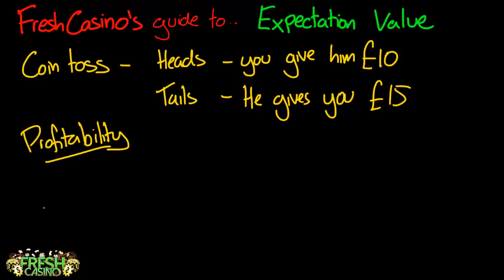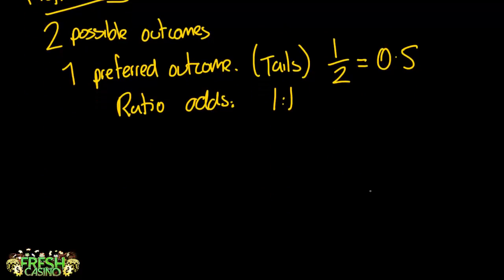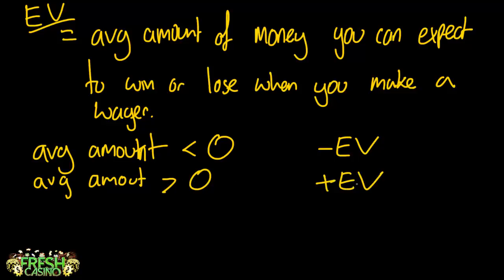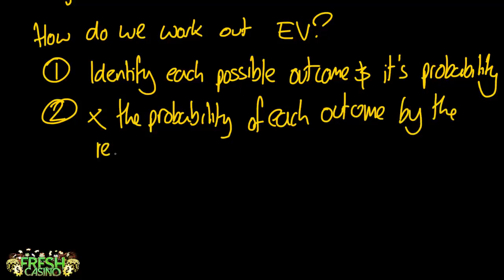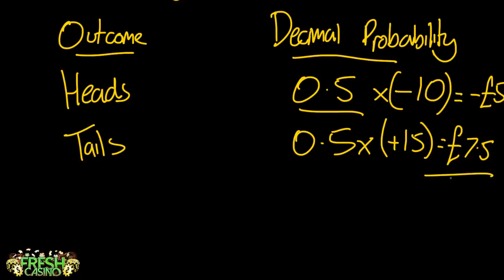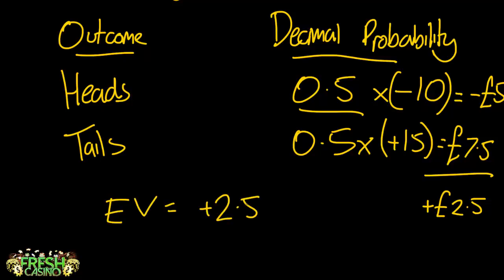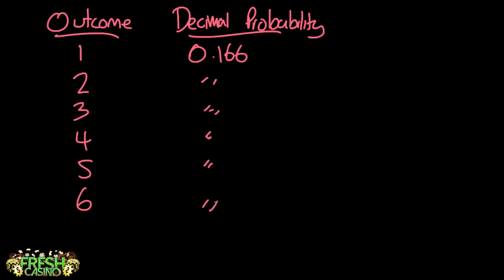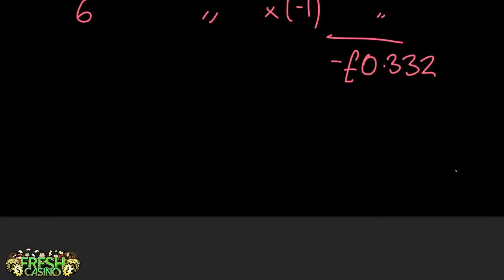Fundamentals of Poker EV (Expected Value)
In this video I answer the question: what is expected value, EV, in poker? I take a look at the fundamentals of calculating expectation values EV when playing poker by looking at some simple examples, and some basic poker math.

EV really isn't as hard as it looks!